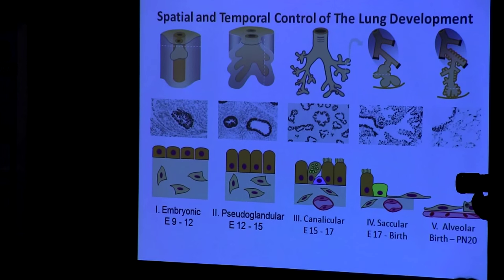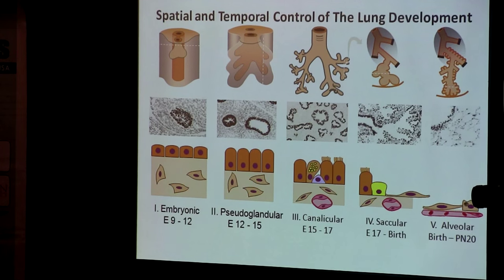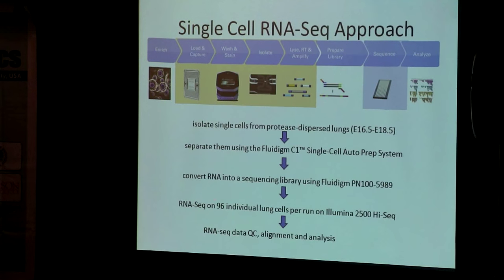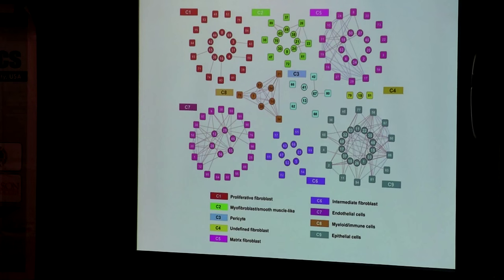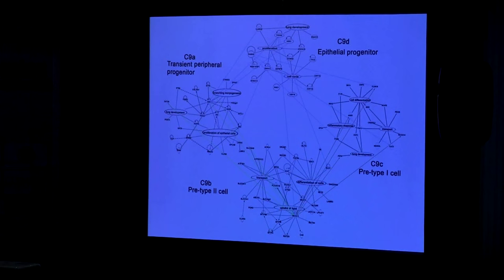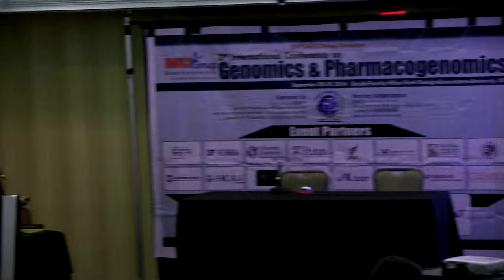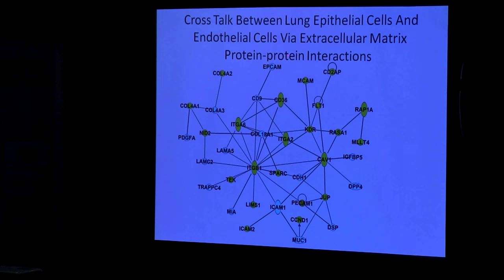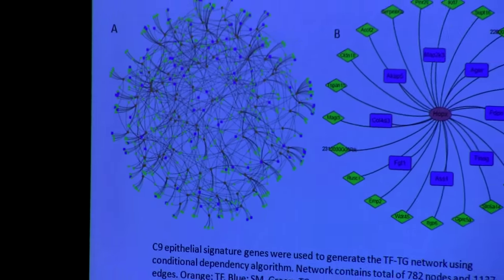Yan Xu | Cincinnati Children’s Hospital Medical Center | USA | Genomics- 2014 | OMICS International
Title: Single-cell RNA-seq profiling identified molecular signatures and transcriptional networks regulating lung maturation
2nd International Conference on Genomics & Pharmacogenomics September 08-10, 2014 Double Tree by Hilton Hotel Raleigh-Brownstone-University, USA

Abstract
Lung formation and function are orchestrated by a diversity of cell signaling and transcriptional interactions among progenitor cells that are accomplished at the level of individual cells that are integrated by paracrine interactions among the many cells that comprise the lung.  In the present study, we used massive parallel DNA sequencing coupled with an unbiased analytic approach to identify molecular mRNA signatures in single cells isolated from the entire embryonic mouse lung at the saccular phase (E16.5) of morphogenesis. Through integrative bioinformatics and systems biology analysis of single-cell RNA-seq data, we identified major cell types in the fetal mouse lung.  A diversity of epithelial, endothelial, smooth muscle, bone marrow derived, and fibroblastic cell types were classified by their RNA expression similarity within cell type groups. Unique cell-specific gene signatures, key regulators, bioprocesses and functional profiles associated with each cell type and across cell types, via paracrine signaling, were identified. Single-cell mRNA-Seq analysis revealed the spectrum of transcriptional heterogeneity present within closely related pulmonary progenitor cells.  We developed a bioinformatics pipeline to analyze the complex and extensive single-cell RNA data. The data provide a rich information base facilitating the understanding of lung maturation at high resolution and identifying the genetic framework that regulates cell fates during lung maturation.
Biography
Yan Xu is presently an Associate Professor at Cincinnati Children’s Hospital Medical Center and the Bioinformatics Core Director of the Perinatal Institute. She graduated from Shanghai Medical University in 1986. She completed her PhD from University of South Alabama in 1997 and Postdoctoral training from University of Colorado in 2000. Her research is focused on the identification of gene signatures, regulatory networks, and biological pathways controlling lung maturation and disease. She has published 57 peer reviewed papers and served as reviewer and editor for a number of reputed scientific journals.